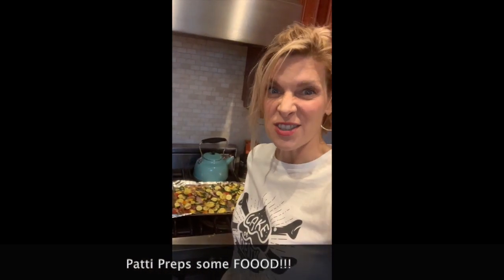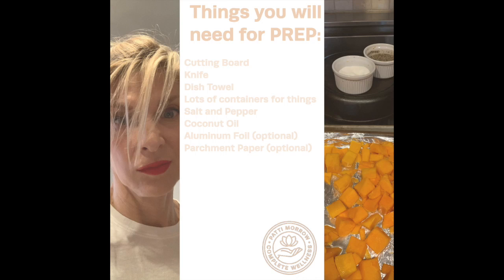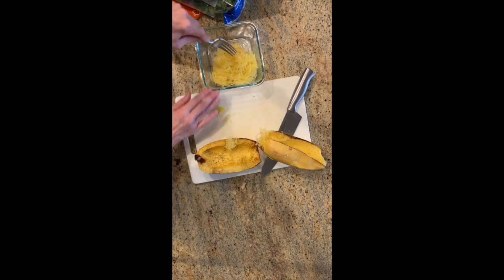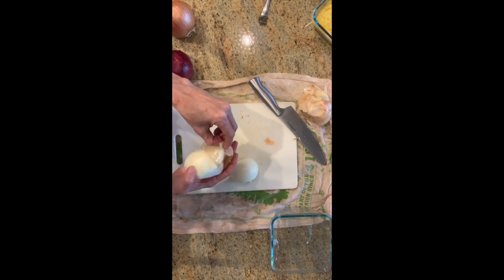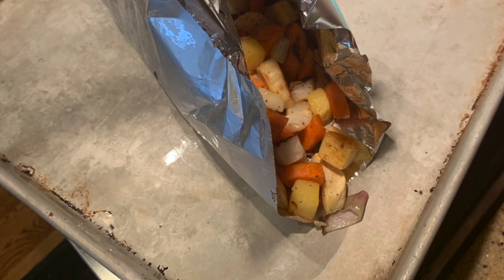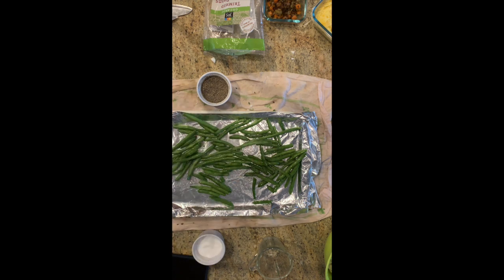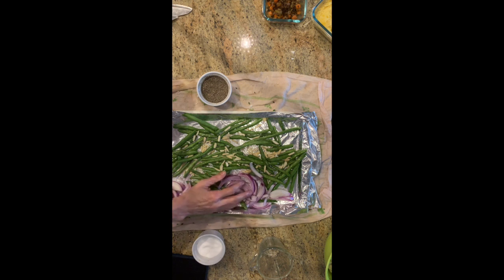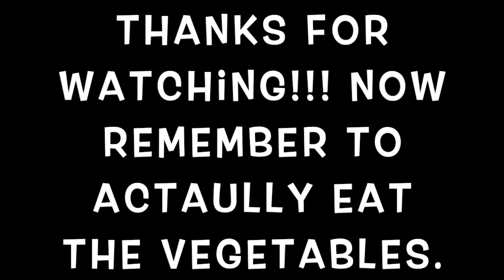Patti Preps Vegetables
How I prep vegetables and some other things on a Sunday. Behold my knife skills. I try to make it easy!